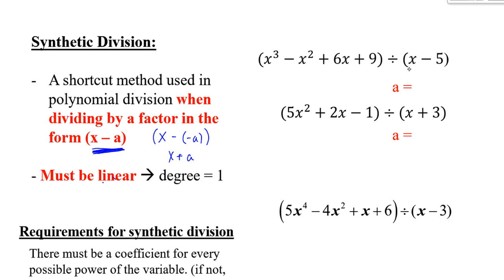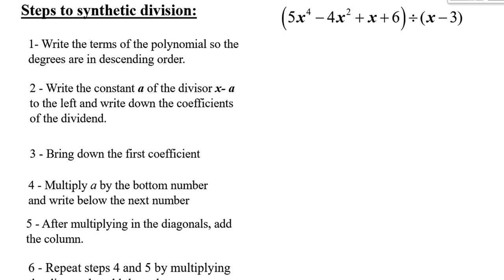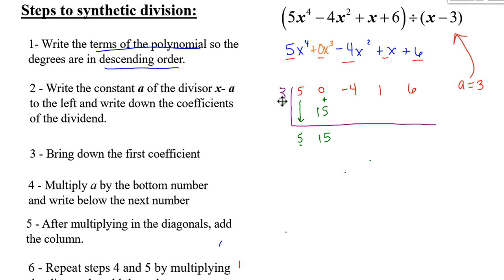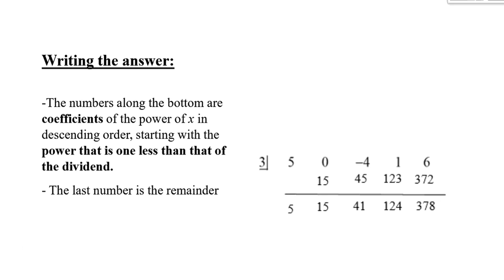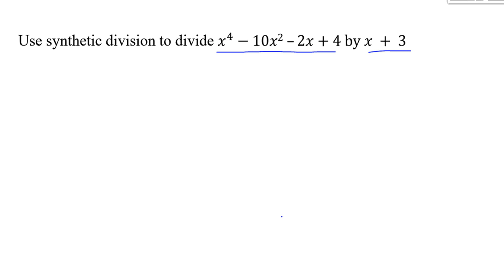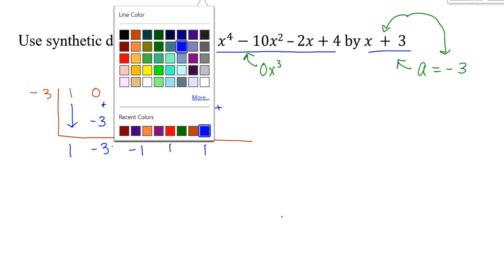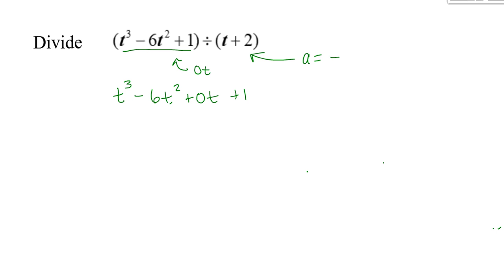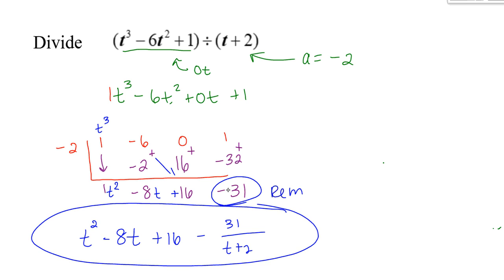Dividing Polynomials VIDEO 3